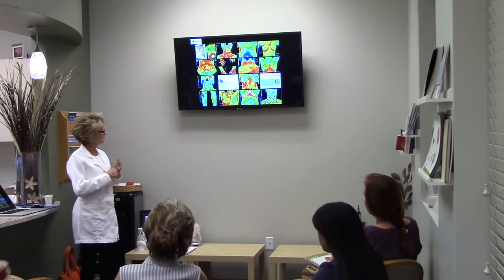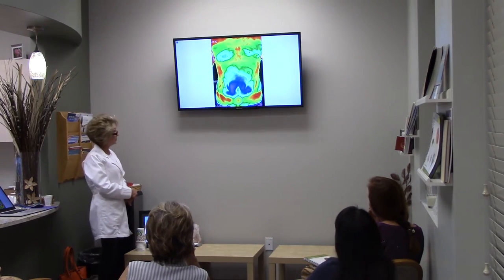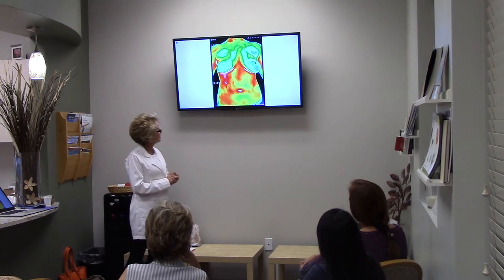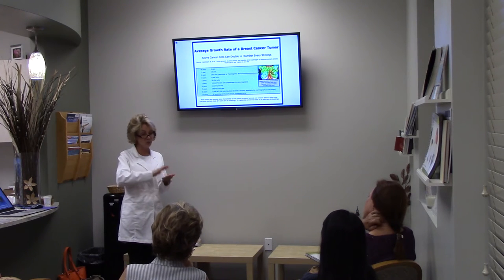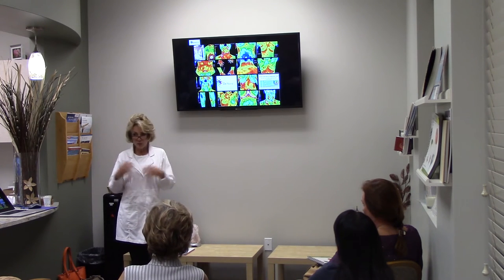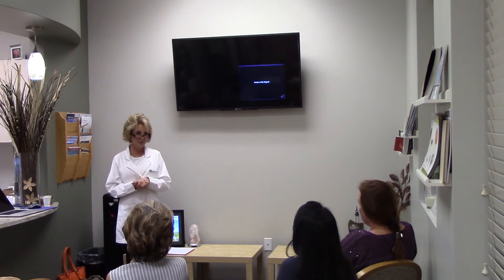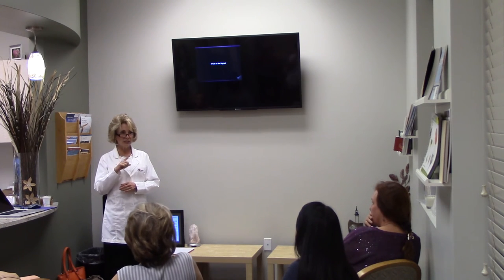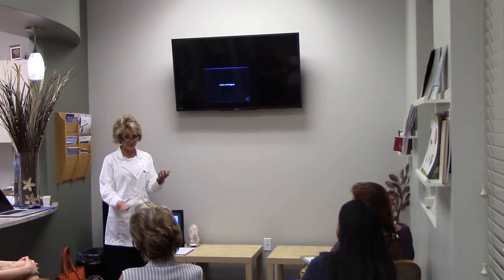Meet your Doctors - Thermography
Guest Speaker
Kerry Press, CCT Executive Vice President of De Novo Scan and Certified Clinical Thermographer

What is Breast & Body Thermography and why is it safe?